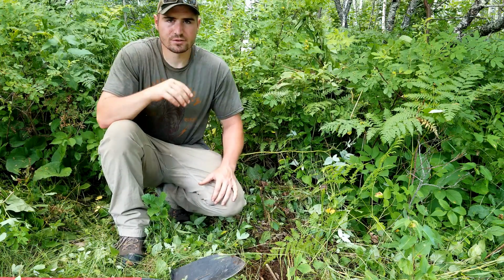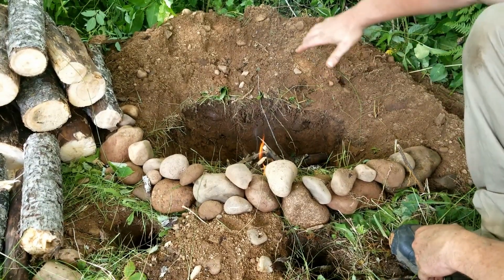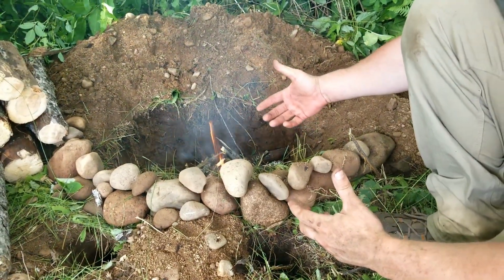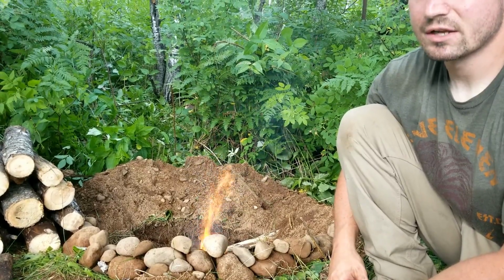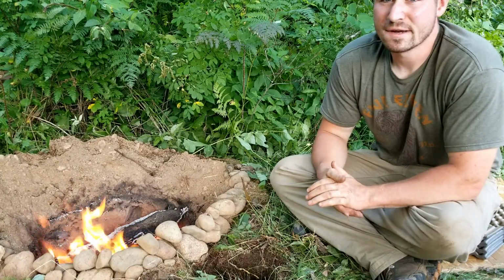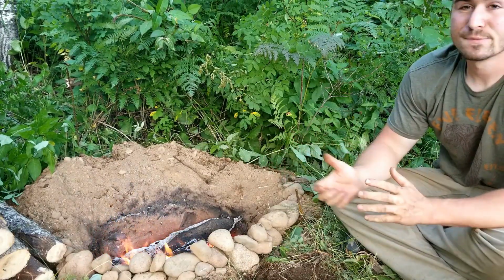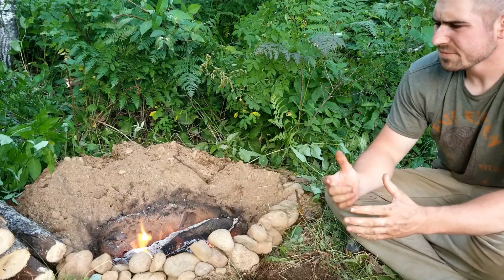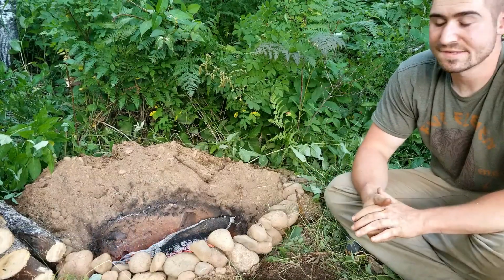Dakota fire Pit Discussion